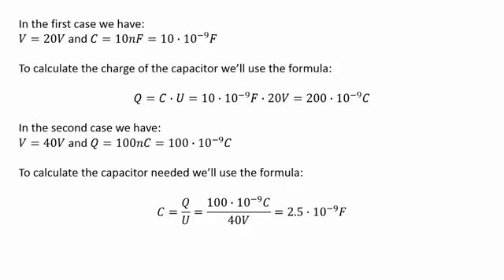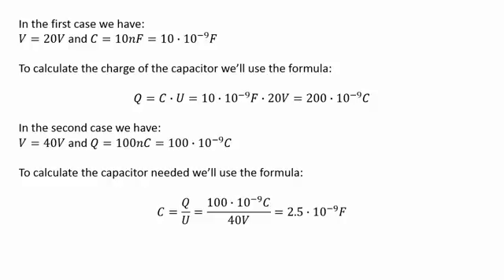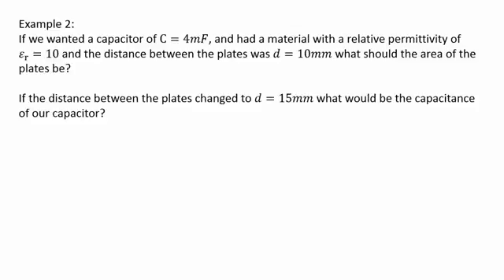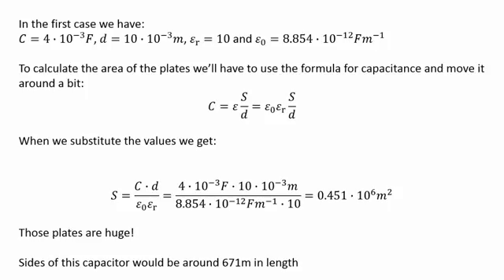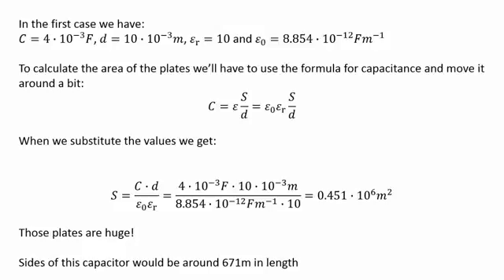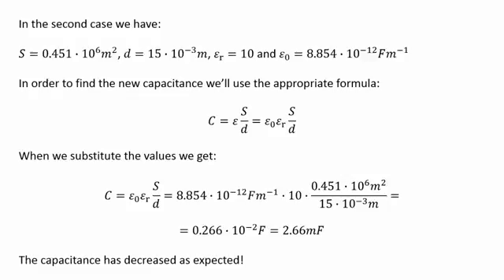Capacitors - Electrical Engineering Tutorial 12 - 24HourAnswers.com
Summary: Capacitors. Examples of calculating basic parameters of capacitors.